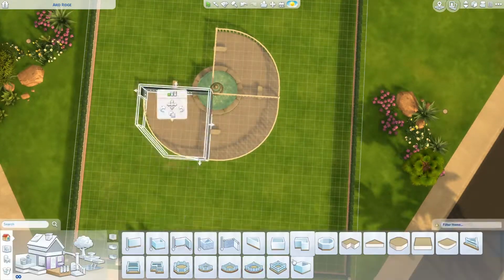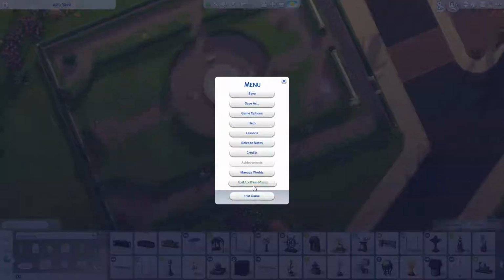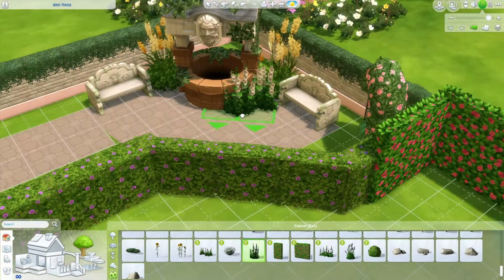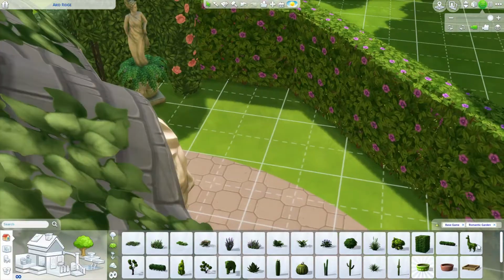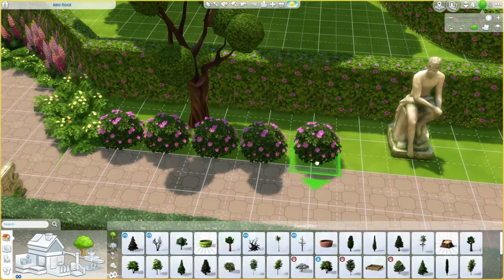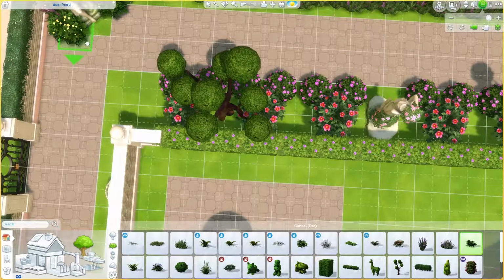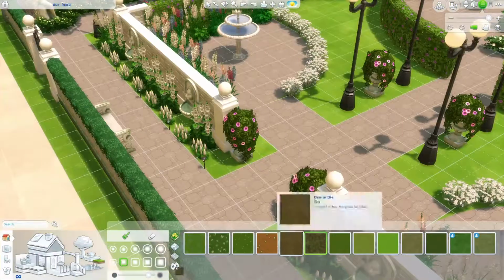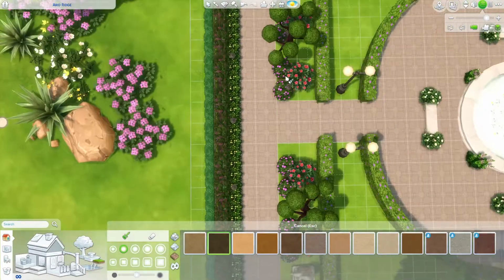ENCHANTED EDEN | The Sims 4: Speed Build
My love of landscaping has reached a whole new level.

Find this build on the gallery!